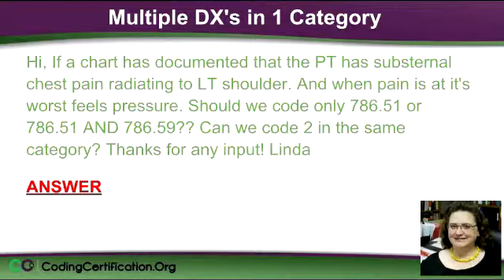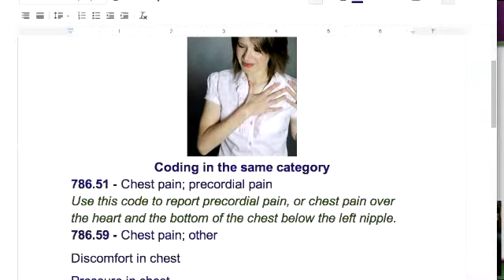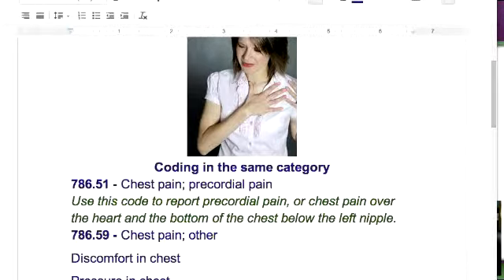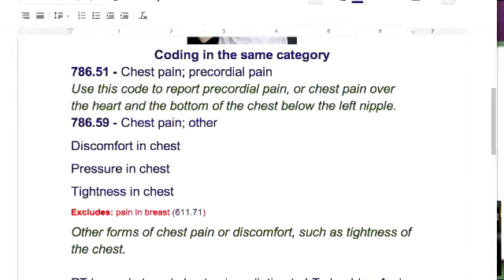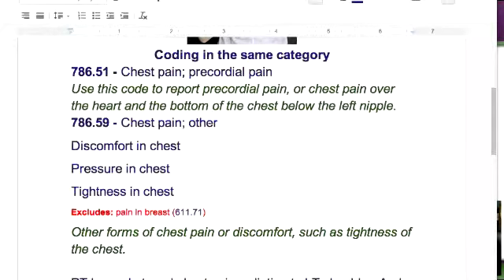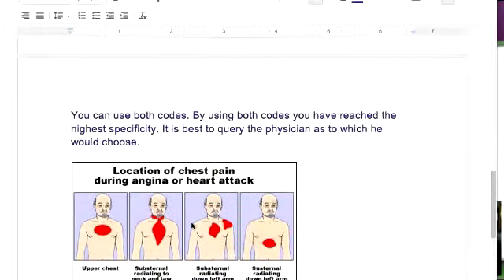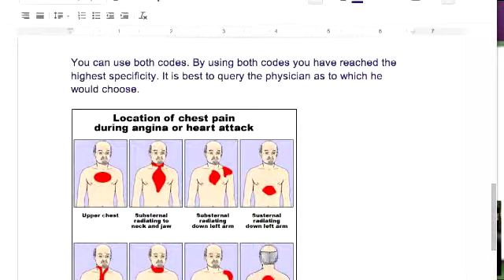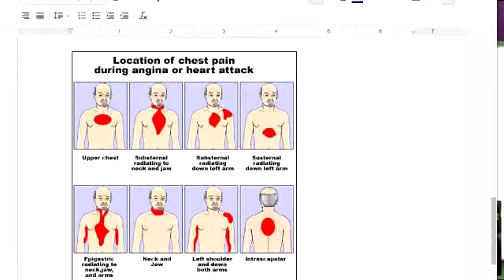Coding Multiple Medical Codes in One Category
This can confuse people a little bit. You can use multiple codes for one category.

It's not like you just grab one and then that's all you can use because you use that category, you pull that out of the pot. It's coding to the highest specificity. Off the top of my head I would think of nausea and vomiting. When someone says nausea sometimes they think they're going to throw up. But it is nausea and vomiting, there are two separate codes... There's a code for nausea, a code for vomiting, but there's also a code for nausea and vomiting together.

So, looking at this one, the example that was given, I got happy with picture this webinar so I had this lovely little picture. Coding in the same category -- and I can see how this is incredibly confusing, because I debated with myself on this particular one. 786.51 is chest pain; precordial pain. Use this code to report precordial pain, or chest pain over the heart and the bottom of the chest below the left nipple. So you can kind of see where she is grabbing. This would be like a classic heart attack sign. They're having pain there and they call it sternal pain is what they do and it kind of goes up and around your side a little bit.

786.59 -- Chest pain; other. Under that they're listing discomfort in the chest, pressure in the chest, tightness in the chest. This excludes pain in the breast because it's not locational, it's the type of pain. They're saying this is the chest area. Other forms of chest pain or discomfort, such as tightness of the chest -- that's all going to be included in 786.59.

The situation that this code have come up with was patient has substernal chest pain radiating to left shoulder. And when pain is at its worst feels pressure -- that's the information she is given and actually both of those codes describes that. The 786.51, if you put in substernal chest pain it's going to bring up 786.51 in your index but it's also going to bring up 786.59 because they're in the same category, they're in the (.5) category.

So, if we scroll down just a tab here and we look at where this pain, sometimes you just have to know where the pain is located to be able to determine which is the best code. You can use both codes, by using both codes you've reached the highest specificity. But it's always best to query the physician if you're not sure.

Look at this where the substernal pains occur. You've got the upper chest, you've got -- if you've heard anybody talk about or worked with people who had a heart attack, this is where they feel that pain radiating into the neck and jaw. But that sternal pain is right there in the center of the chest radiating down the left arm. Then, you have also this one that has it right in the middle of his chest, that's actually epigastric. It will say substernal epigastric. Then, you've got the epigastric radiating to the neck, jaw, and arms; neck and jaw; left shoulder and down both arms; and intrascapular.

So, if you know where, if you can look more at the note because we're just given more or less one statement in coding; but if you go through the whole chart -- I mean, the whole case, you probably get a better description somewhere of where that pain is and you'll be able to code it better. But, for this one, he is having substernal chest pain and then it's radiating up into the shoulders -- looks like that third picture -- and then it feels like pressure, so the first code wasn't for pressure. It's just saying he has pain and it isn't designated as what type of pain but both of those are very pertinent to what you need to code because people can have different types of pain reveals to the doctor what actually is going on.

People can think that they're having a heart attack and let me tell you if you ever had an ulcer, any type of epigastric ulcer stuff it feels like a heart attack and it can radiate down your left arm. I've had that and I thought I had a heart attack; I would break out in sweats and stuff like that. But, there were certain clues that told them that that's not what it was and I never felt pressure in my chest, pressure feeling like the Empire State Building is on your chest is a classic heart attack sign, so pressure is very important. If I was just given that information not able to query the doctor for further information I would use both codes.

That's it on that one.